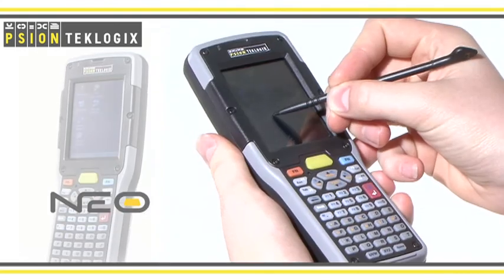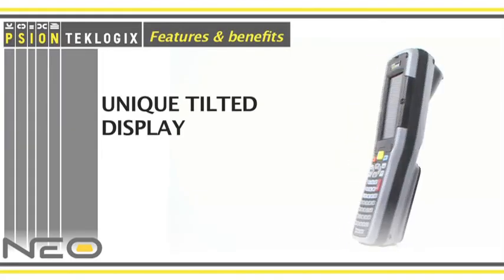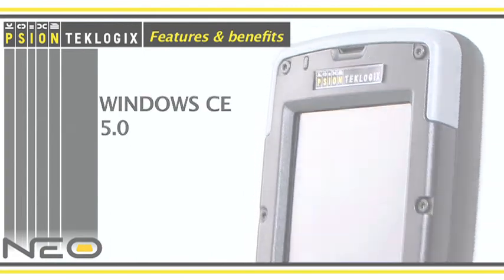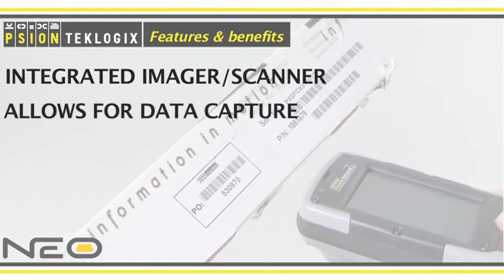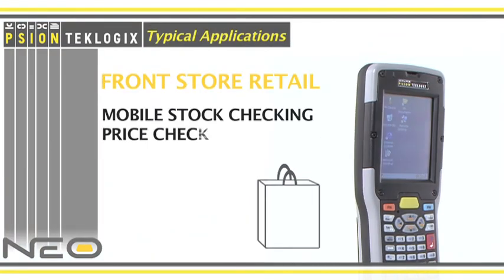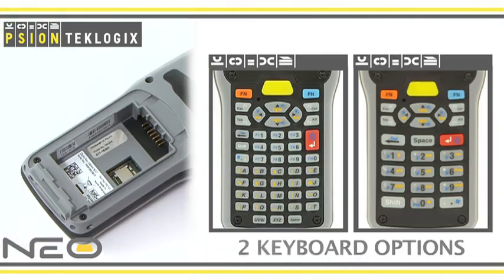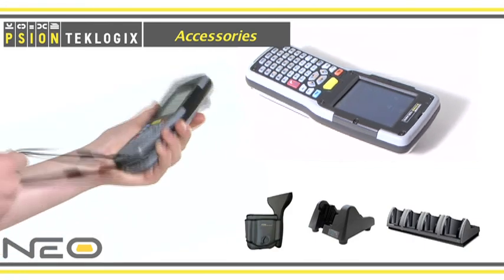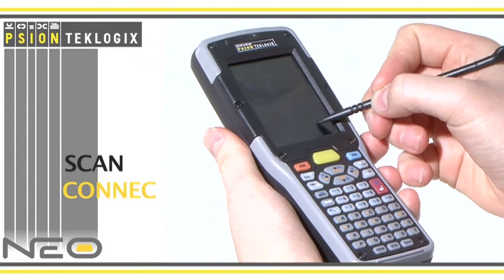Psion NEO ideal for retail applications